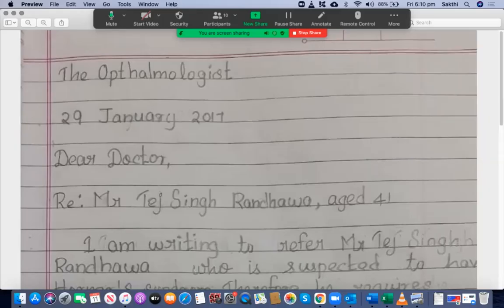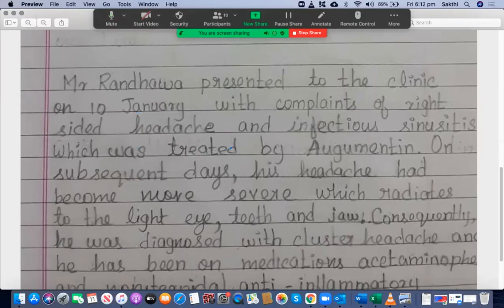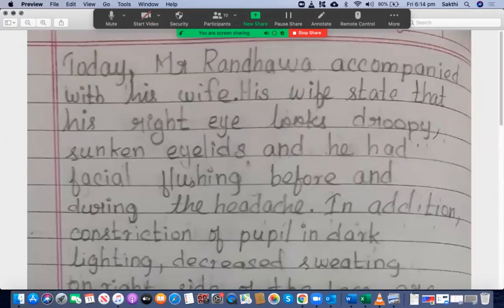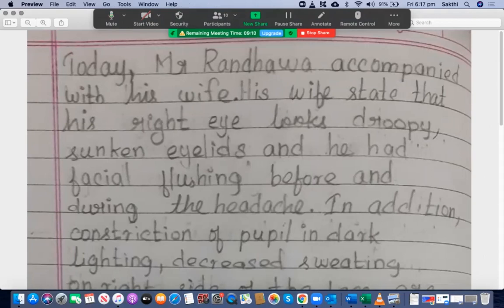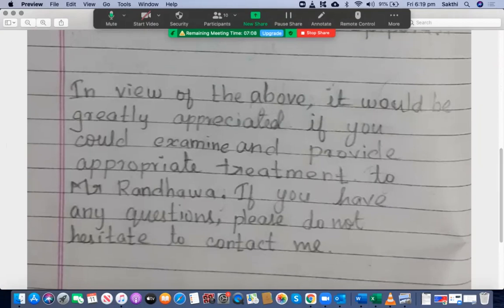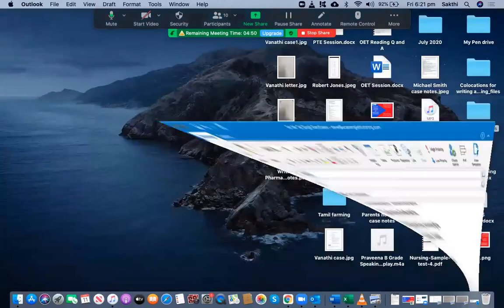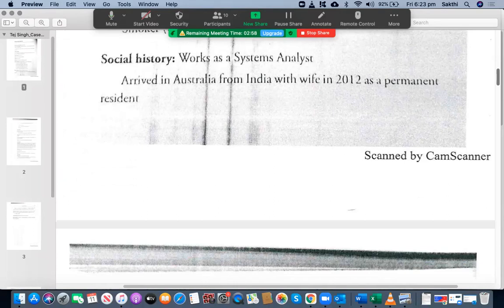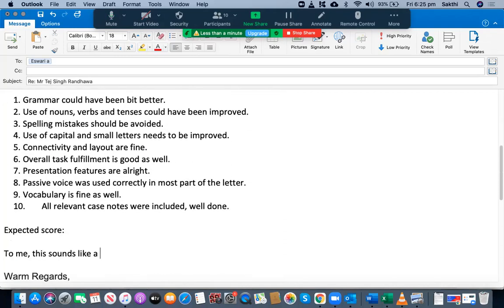Check Tej Singh Randhawa's Sample Word-by-word OET Letter Assessment Video Now & Ace OET Like A Pro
This video shows the word-by-word assessment and correction of a C+ Grade OET Referral Letter written by a Nursing Student for Mr Tej Singh Randhawa. It includes the case notes, answer, assessment, detailed explanation on each mistake and how to correct them. It would be of great help for you if you watch this video fully and understand what mistakes are committed by other students so that you can avoid those mistakes in your Letter of the OET Writing subtest. Remember, prevention is better than cure.

To get regular updates on recent examinations' case notes, sample B grade letters, model B Grade Speaking Role Play conversations, Success Stories, recent examination questions, useful techniques and tricks on OET, PTE and IELTS Examinations, please subscribe to my YouTube channel and click on the "Bell" icon to get notifications whenever I upload my videos.

In addition, please leave your invaluable comments regarding the quality of my assessment and teaching methodologies so that I will try to address those areas of improvement in my upcoming videos. I would like to help you from the bottom of my heart and bring value to your time being spent on watching my videos.

If you send your first letter to with its case notes, you will receive a free writing assessment for your first letter.

If you are looking for an affordable and proven course on IELTS, PTE and OET Examinations, please contact us using the details given below and you will get a FREE PTE Mock Test, free assessment of your First Letter, Essay and Speaking Role Play Conversation or Mock Test via a FREE Demo session. With the unparallelled training from us, you are only one step closer to success. Wish you good luck with your practice and real examination.

Warm Regards,

Steve V | Certified English Trainer

UCAN English Tutoring - OET, IELTS and PTE,
Transforming the lives of over 12,000 people since 2008